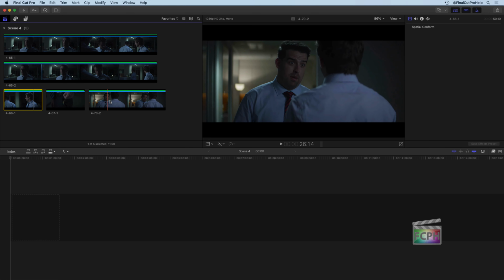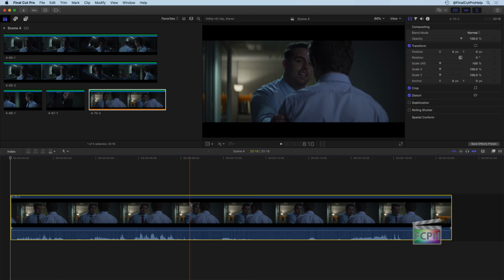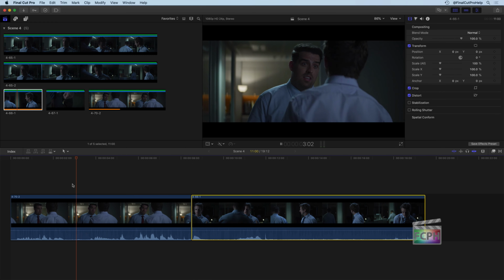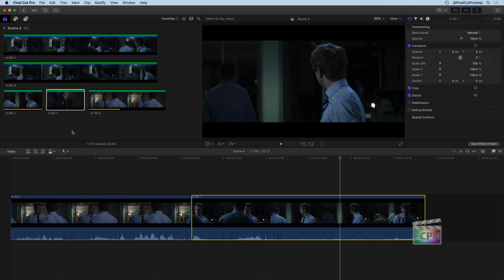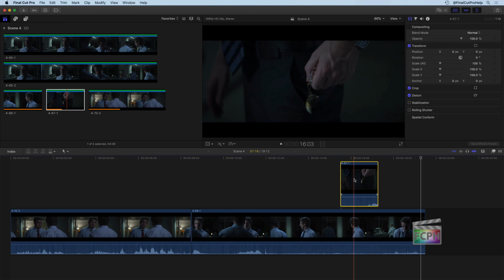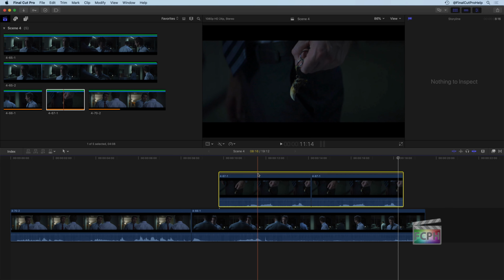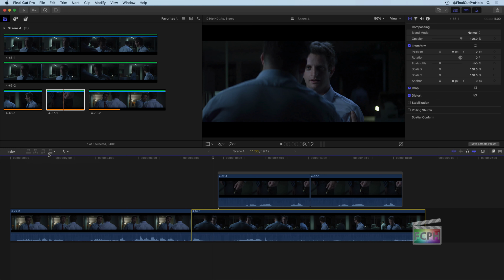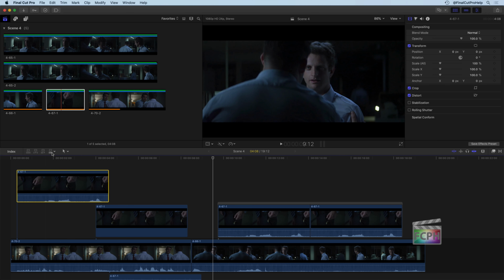Enhance Your Final Cut Pro X Videos with B-Roll Footage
Take your video editing skills to the next level with Final Cut Pro X. In this tutorial, you'll learn how to add B-Roll footage to your project to make it more engaging and visually appealing. B-Roll is secondary footage that's usually used to support the main clip or add context to the story.

In this video, we'll cover:

0:00 • Understand what B-Roll is and how it can improve your videos
1:20 • How to add your primary clip to your project and set the foundation for adding B-Roll
3:46 • Discover how to add a connected clip and align it with your primary clip
6:46 • How to use the All, Video Only, and Audio Only options

Whether you're a beginner or an experienced video editor, this tutorial will help you master the art of adding B-Roll footage in Final Cut Pro X. Don't forget to like, share, and subscribe for more video editing tips and tricks!